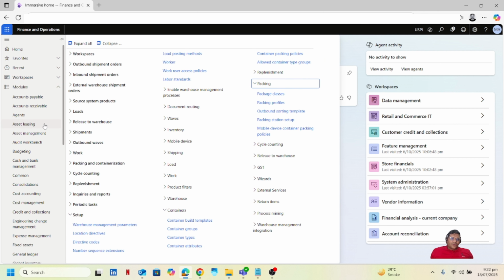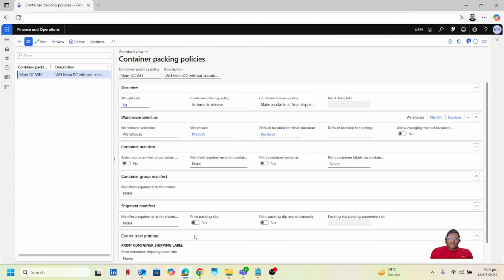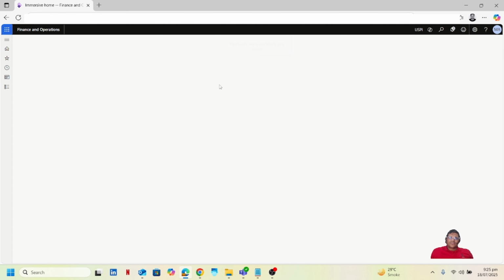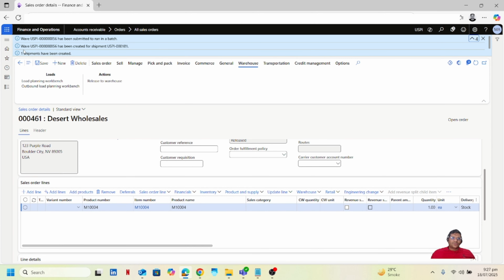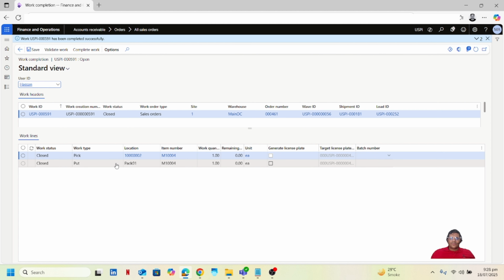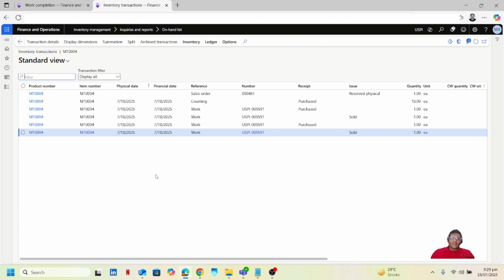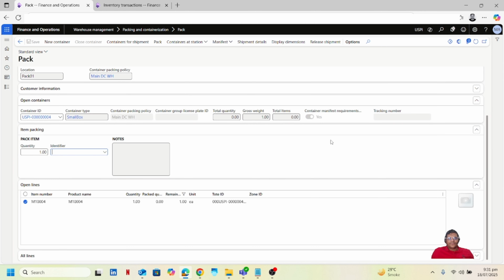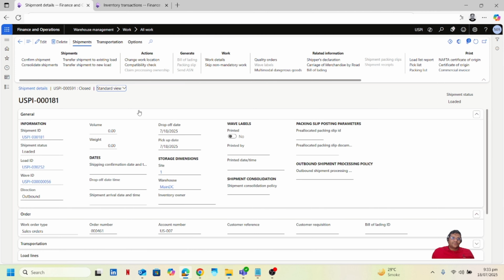Pack Container Without Packing Work | D365 Advanced Warehouse Management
In this video, Mahmood Ul Hassan walks you through the Pack Container for Shipment process in Dynamics 365 Advanced Warehouse Management — without creating packing work. Learn the complete end-to-end flow, including the necessary setups to streamline your outbound operations and simplify warehouse processes.